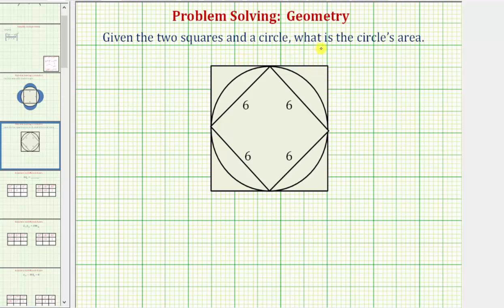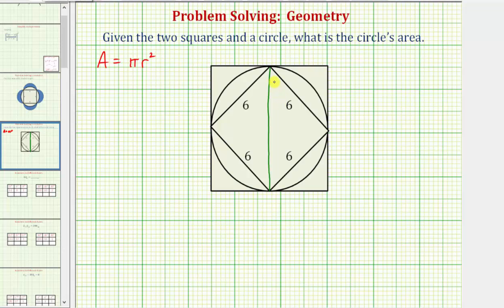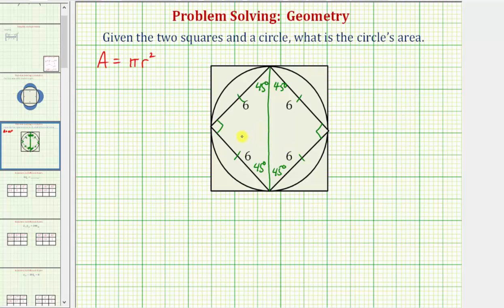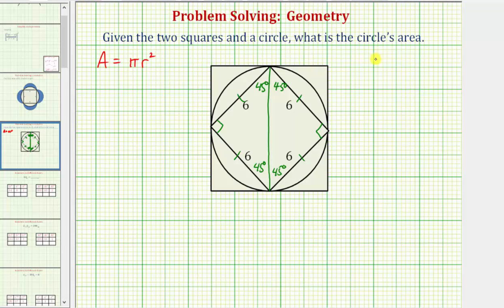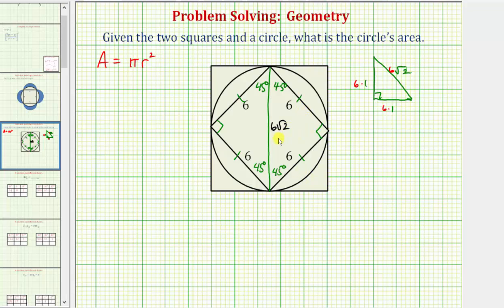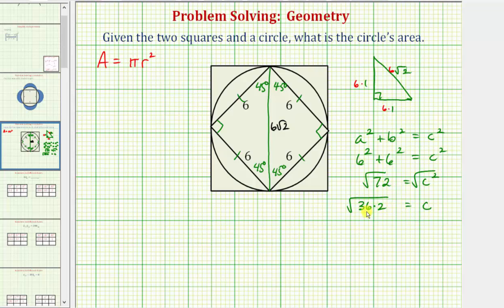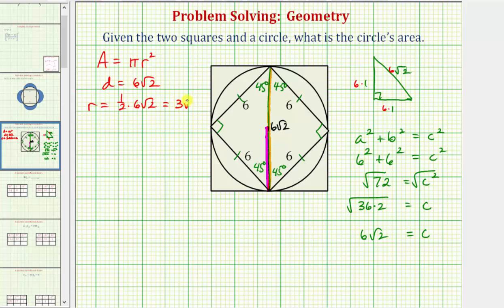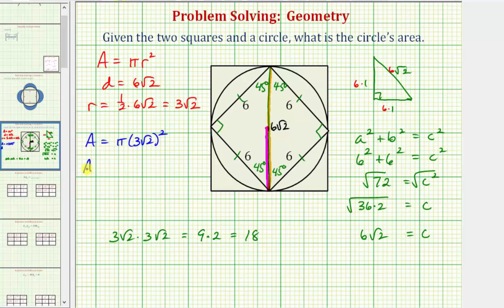Find the Area of a Circle Bounded by Two Squares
This video explains how to determine the area of a circle bounded by two squares.  The properties of right triangles, squares and circles are used.